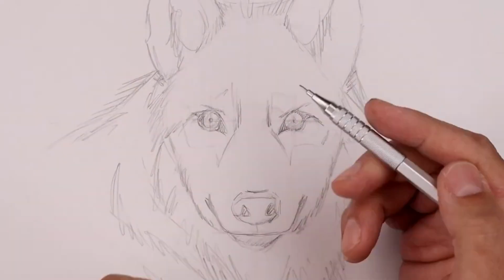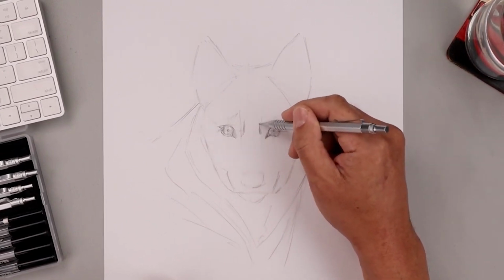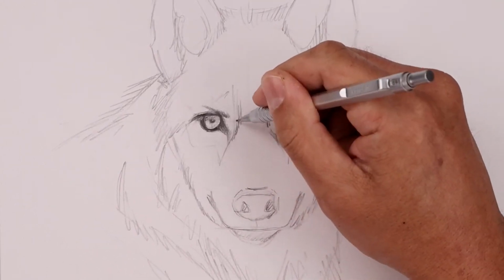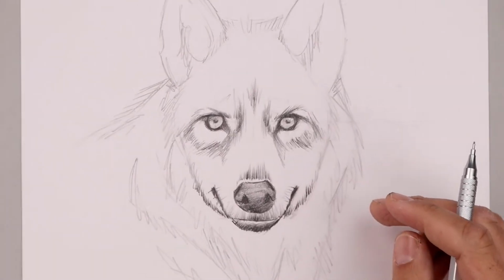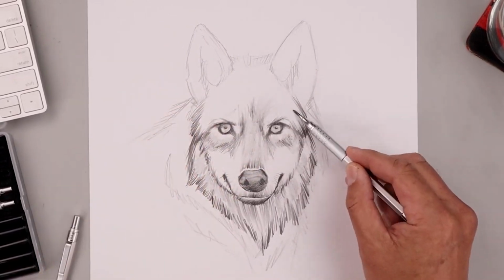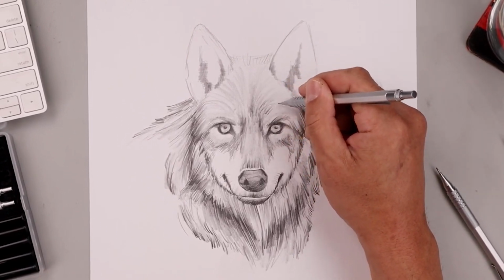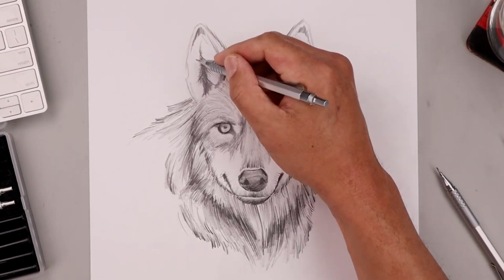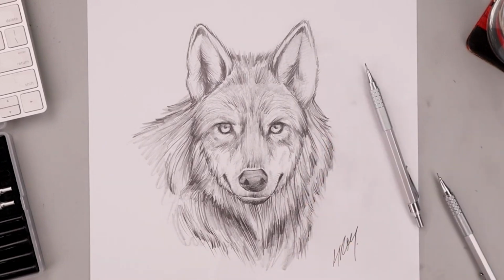How To Draw a Dire Wolf | Sketch Tutorial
Welcome to the Cartooning Academy! If you enjoyed today's lessons please consider joining our $1 Academy Membership Club.

Perks:
Member exclusive tutorials each week
Member private community
Art Camps
Ad-free experience
Chat emoji
Achievement Badges

Explore even more tutorials on our Main, Junior, and Z channels.

Share your artwork and connect with fellow artists via email or Instagram @cartooningclub.

Whether you're a homeschooler, virtual learner, or art enthusiast, Cartooning Club offers thousands of tutorials for all ages and skill levels.

Help us continue to provide valuable content by sharing our channel with friends and tuning in for daily tutorials. Don't just watch—become part of our vibrant artistic community!